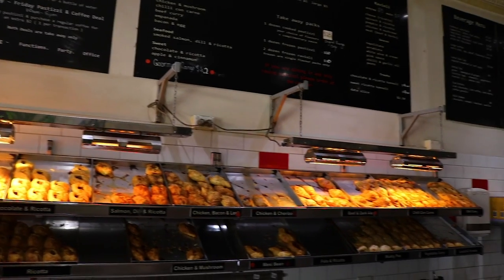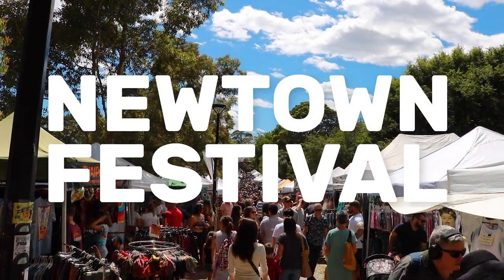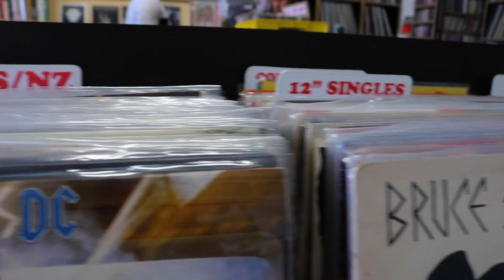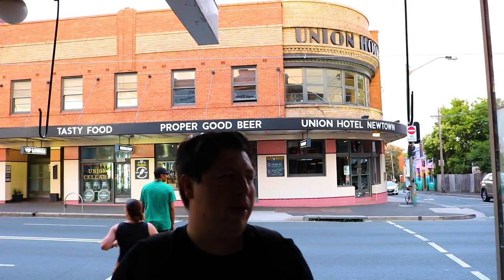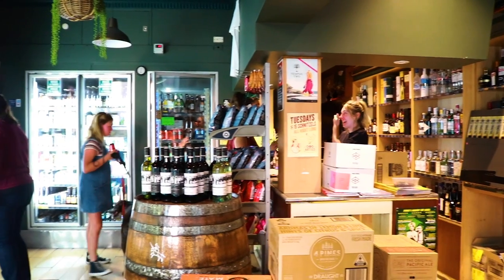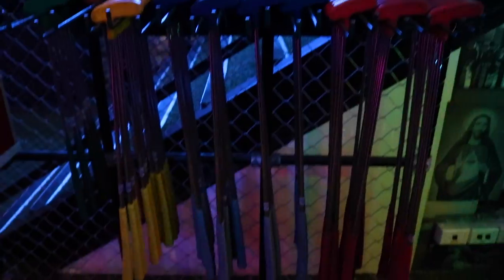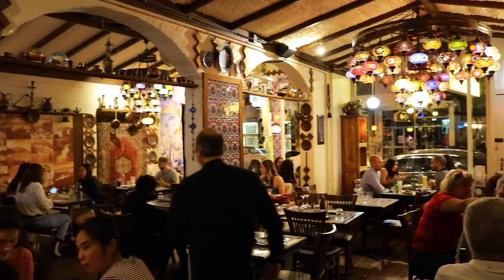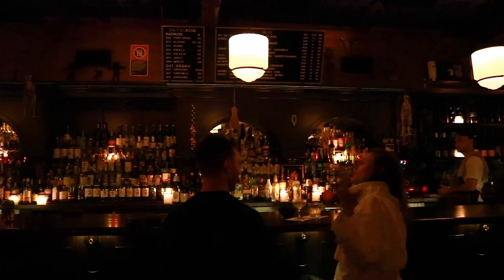NEWTOWN part 2!! SYDNEY'S HIPSTER SUBURB (Your Local Sydney Guide)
Hi! We are Steph and Roman, and this is Your Local Sydney Guide.
In this channel we will be uploading videos with travel tips and suggestions for visitors who want to come to Sydney and its surroundings, from a local’s perspective.

In this video we are exploring the south end of King Street in Newtown. This neighbourhood is one of our favourites in all of Sydney as it is very vibrant and fun. There’s tons of options to eat, drink and have an awesome time, so you cannot miss it in your visit to Sydney!

FEATURED IN THIS VIDEO:

Pastizzi Café
523 King St, Newtown NSW 2042

The Stitch Up Sydney
583 King St, Newtown NSW 2042

Repressed Records
413 King St, Newtown NSW 2042

Fiji Spice Market
591 King St, Newtown NSW 2042

Union Hotel
576 King St, Newtown NSW 2042

Lentil As Anything
391 King St, Newtown NSW 2042

Holey Moley Golf Club Newtown
387 King St, Newtown NSW 2042

Pasha's Restaurant
490-492 King St, Newtown NSW 2042

Earl’s Juke Joint
407 King St, Newtown NSW 2042

We hope you have an amazing time in Sydney!